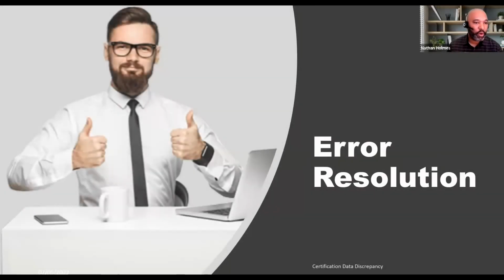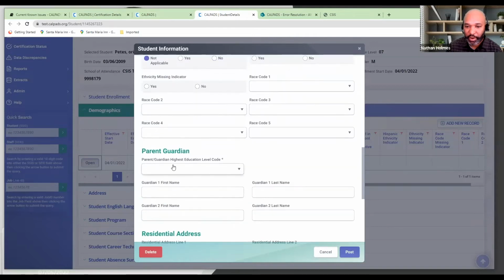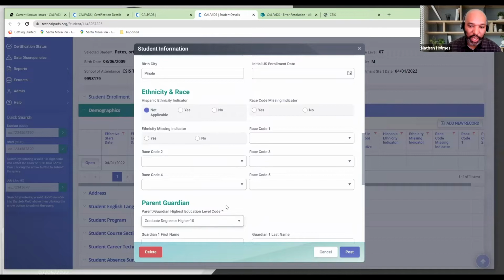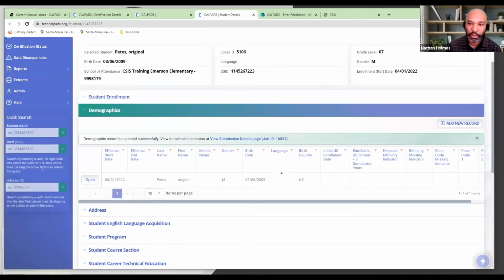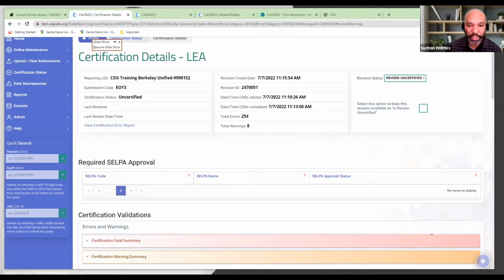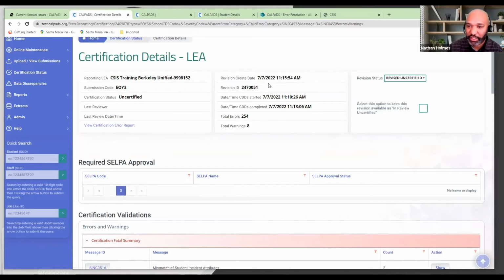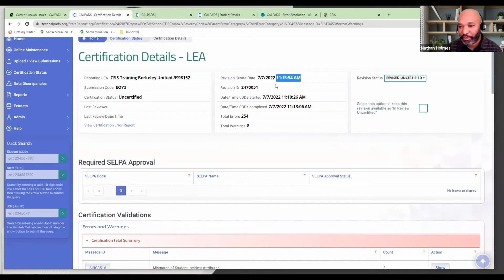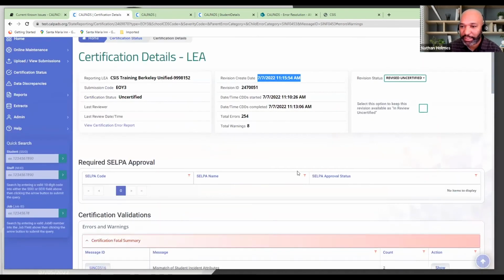Certification Data Discrepancy (CDD) - Module-B - Error Resolution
This module provides a demonstration of error resolution for the Certification Data Discrepancies (CDDs) in CALPADS.